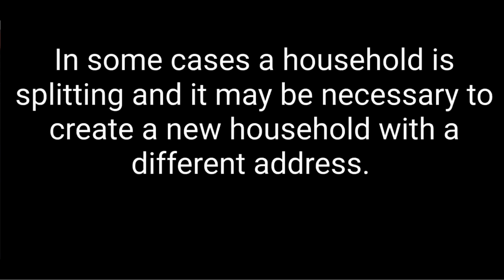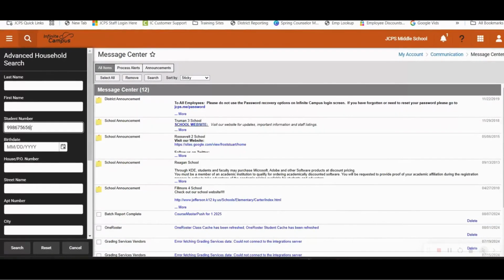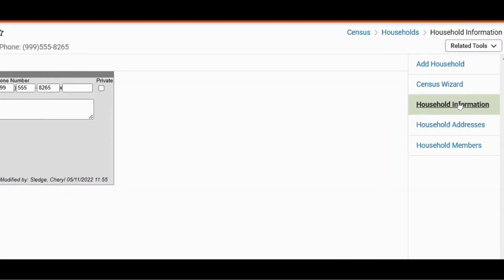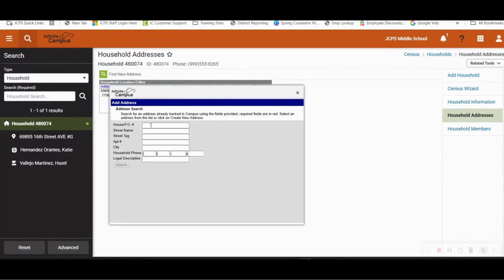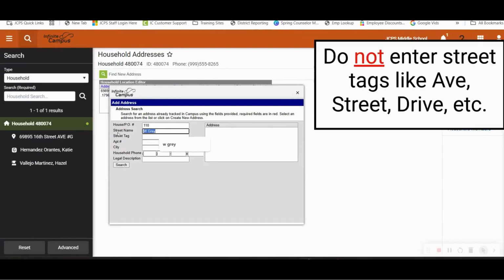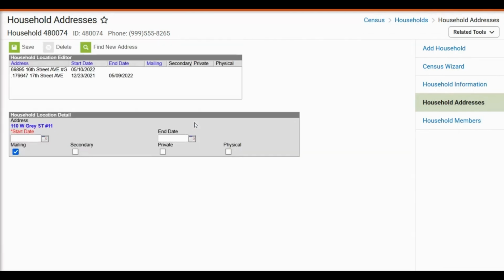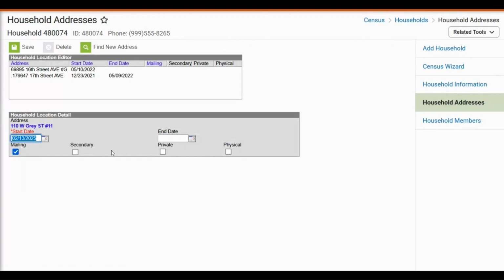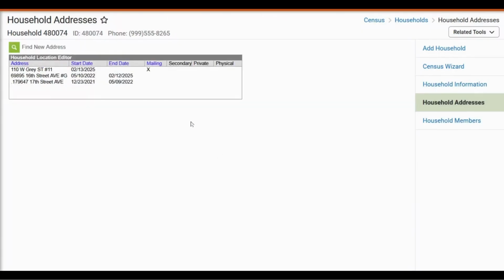Infinite Campus Household Address Change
This Infinite Campus video guides JCPS staff through performing an address change for a household.